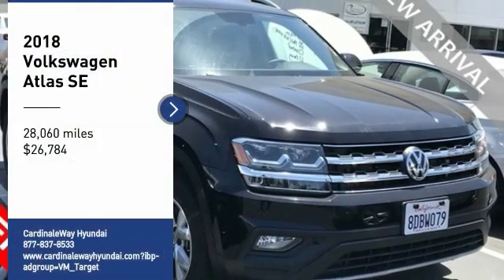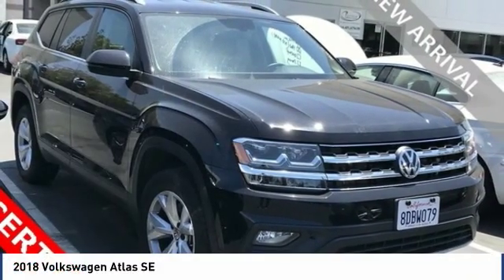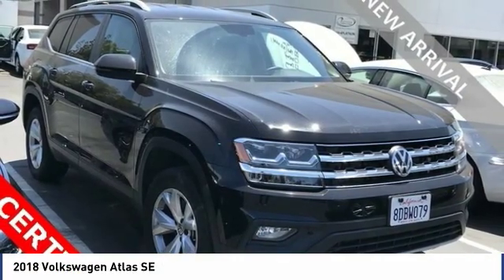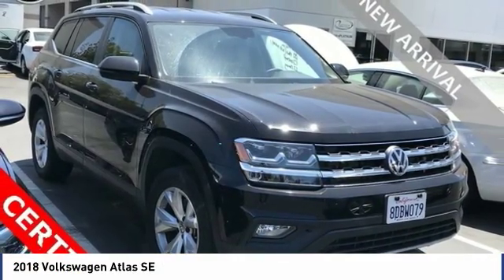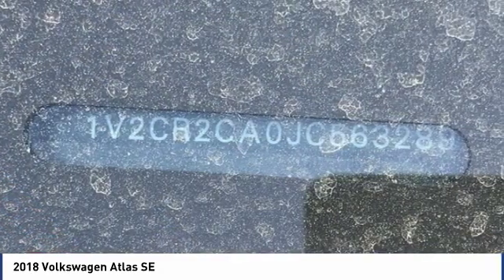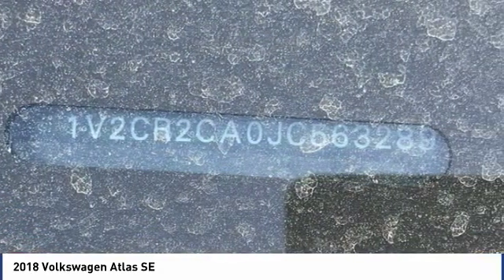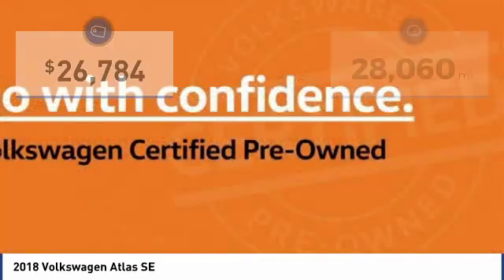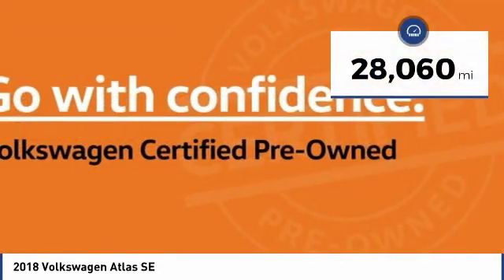2018 Volkswagen Atlas 2018 Volkswagen Atlas SE FOR SALE in Corona, CA VP3765R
Stop in today for a test drive of this U 2018 Volkswagen Atlas

CardinaleWay Hyundai
2525 Wardlow Rd

CARFAX One-Owner. Certified. Black 2018 Volkswagen Atlas SE   CERTIFIED   FWD 8-Speed Automatic with Tiptronic 3.6L V6 CLEAN CARFAX, ONE OWNER,    CERTIFIED   , BLUETOOTH, MP3 CAPABLE, REAR VIEW CAMERA, ANDROID/APPLE CAR PLAY, Atlas SE   CERTIFIED  , 4D Sport Utility.  Inland Empire, Corona, Riverside, Ontario, San Bernardino, Chio, Chino Hills, Norco, Orange County, Yorba Linda 92882. Recent Arrival!  Volkswagen Certified Pre-Owned 2018 Model Year and Newer Details:      Model Specific Limited Warranty, 12 Month/12,000 Mile beginning on the new certified purchase date or expiration of new car warranty expires (whichever occurs later), 2 Years of 24-Hr Roadside Asst. Transferability See Dealer for Details     Roadside Assistance     100  Point Inspection     Vehicle History     Warranty Deductible:  50   Experience the CardinaleWay difference. We develop outstanding relationships were everybody wins. Prices do not include dealer installed accessories.  Reviews:     Unlike the third rows of some rivals, the Atlas  can comfortably seat adults; all-around visibility is excellent for the class; cabin remains quiet and calm on the highway. Source: Edmunds  Vehicle price and availability are subject to change without notice.